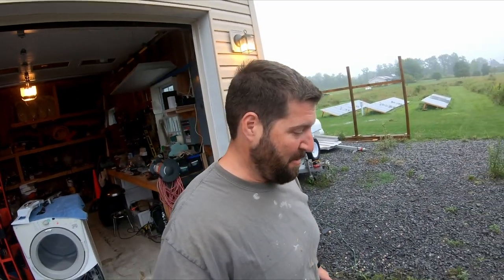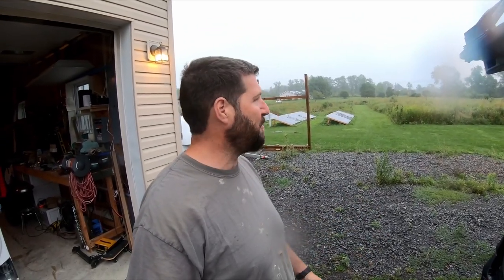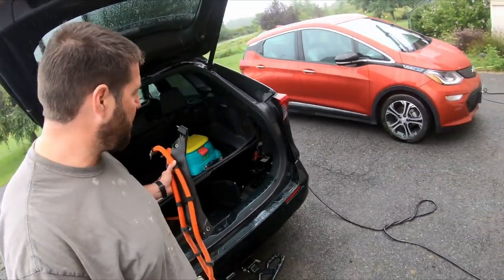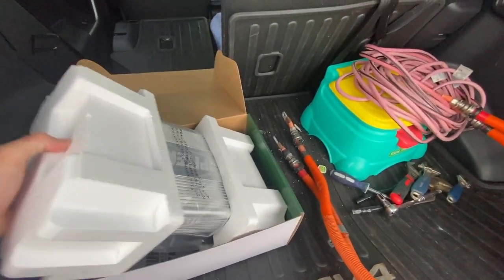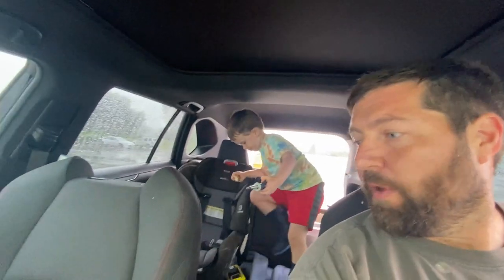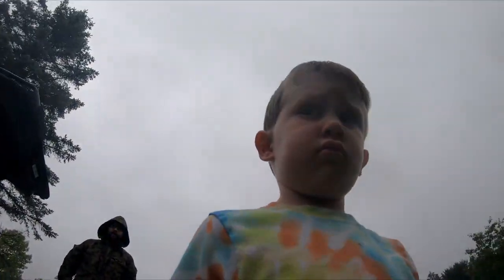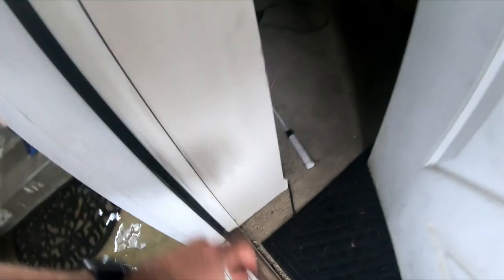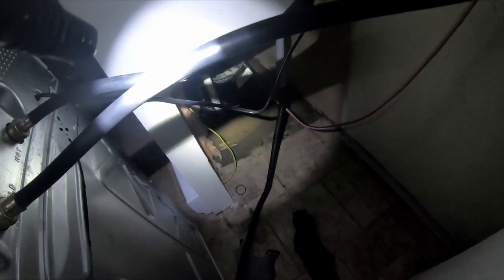EMERGENCY! Can My 2021 Toyota Rav4 Prime Save the Day???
Can my 2021 Toyota Rav4 Prime save the day? Too much rain and a power outage equal basement floods. Ugh...

Roof Rack stuff-
Vanguard Roof Rack
Door Edge Guards (optional)
Spray Paint
Flat black
Gloss black

Wheel Stuff-
Motegi MR147 17" Wheels - Black Painted

Gen 5 Rav4 hubcentric adapters (for Motegi MR117)

2019+ Rav4 bezel

16 Gauge Wire

20 Gauge Wire